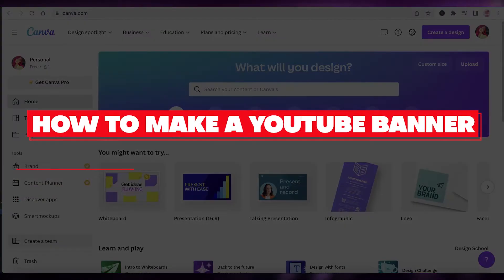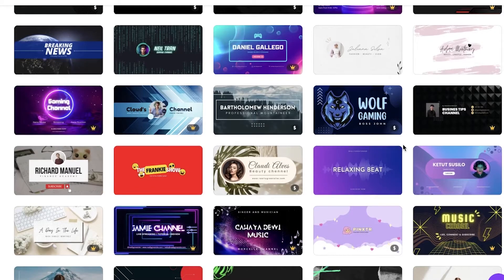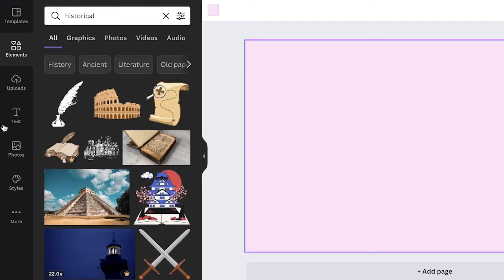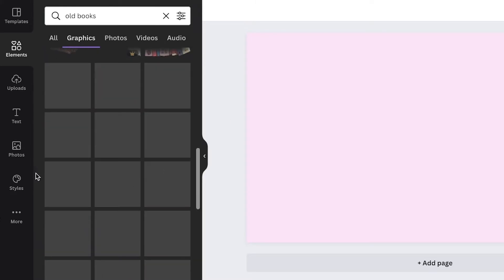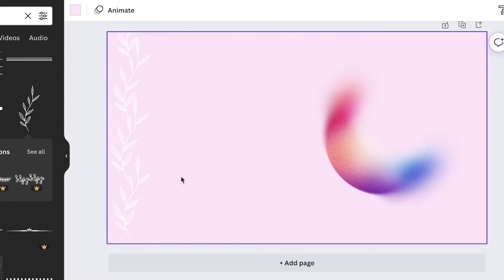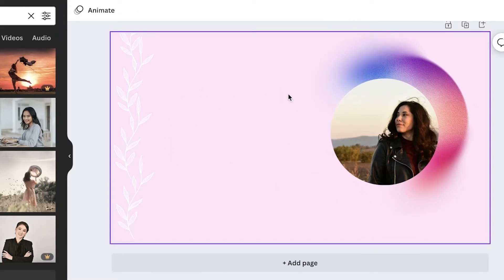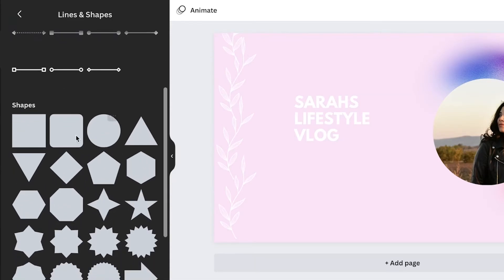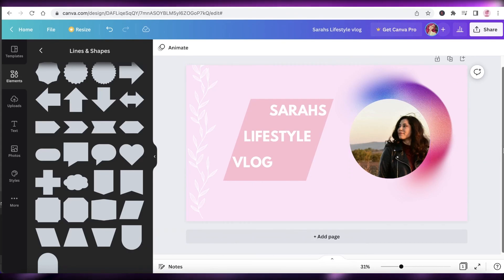How To Make A YouTube Banner - 2025 Tutorial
In this video I show you How To Make A YouTube Banner. This is super easy and learn to do it in just a few minutes by following this helpful tutorial.